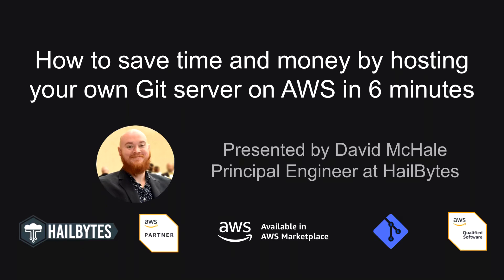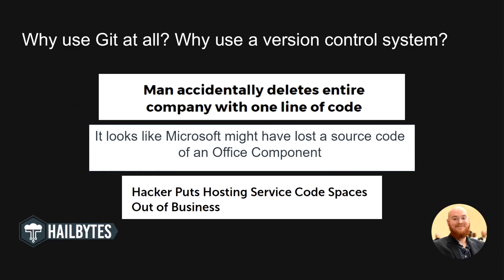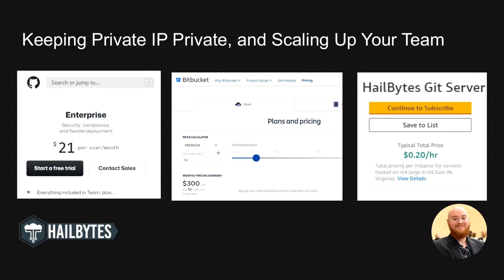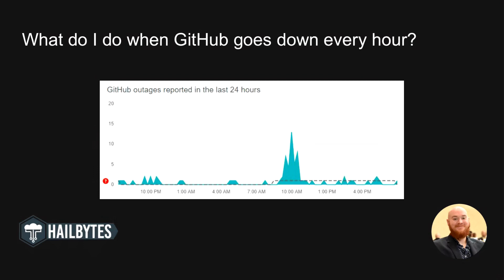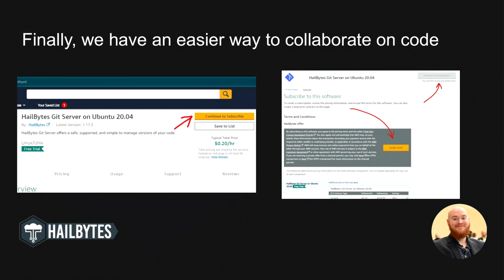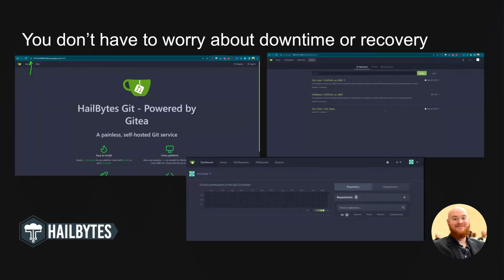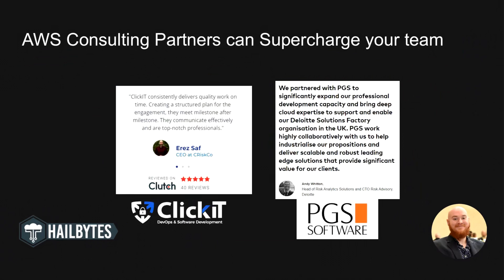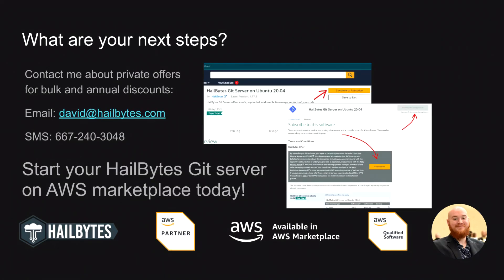How to save time and money with HailBytes Git on AWS Marketplace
In this video, I will show you how to set up a git server on AWS powered by HailBytes Git.

Git is a version control system that allows you to track changes to your code.

A git server is a central location where you can store your git repositories.

Setting up a git server on AWS is a great way to make your code more accessible and secure.